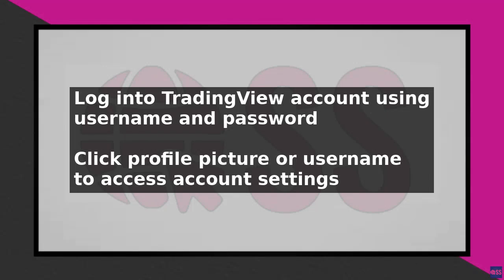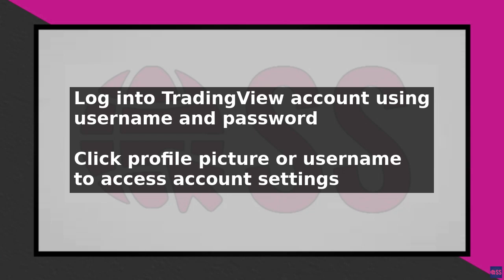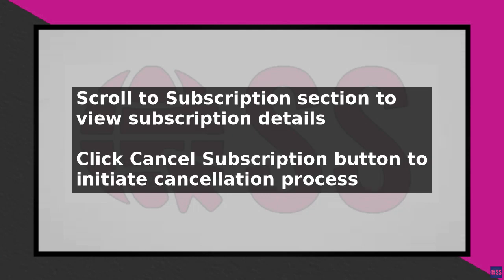How To Cancel TradingView Free Trial Tutorial (2025)